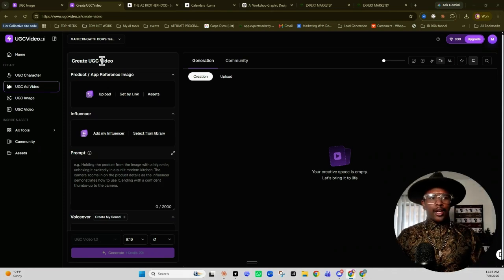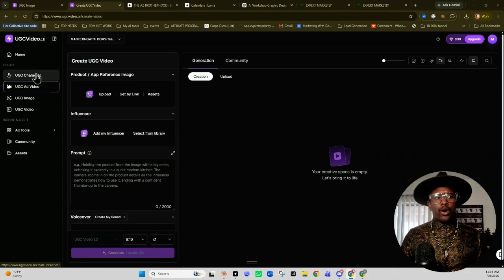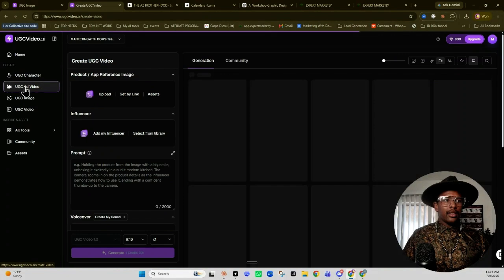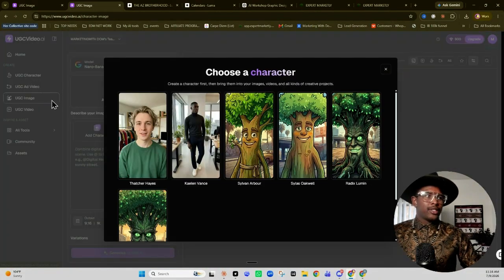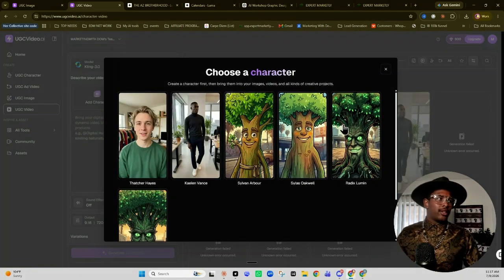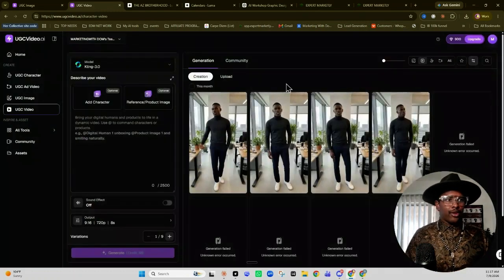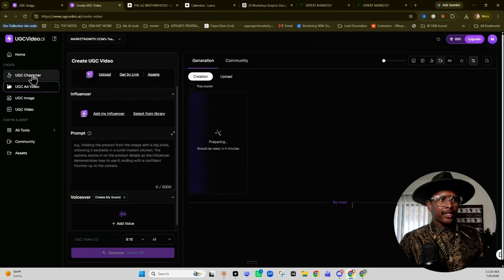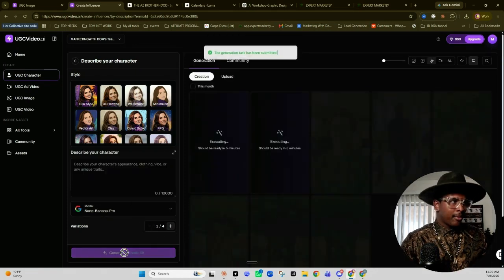AI Ad Generator Creates Multiple Formats | Live Test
See if ugcvideo.ai creates effective ads for your brand. I test out this ai video ads tool so you can decide if it works for you.

In this video, I am putting ugcvideo.ai to the test to see how well it handles ad creation. If you are looking for ways to streamline your content production, this ugc ad generator might be worth your attention. I walk through my initial experience with the platform, showing you exactly how it generates creative assets in real time so you can judge the quality for yourself.

My goal is to find practical marketing automation tools that actually save time and deliver results. I have already generated a few examples using the software, and I share my honest thoughts on the output. By using these ai marketing tools, I want to see if I can improve my workflow without sacrificing ad performance. I plan to follow up with a performance update on how these specific ads convert, so you can see if the tool is worth the investment for your own campaigns.

👩‍🏫About this video ► lead generation
Remember to learn something new every day and focus on one thing at a time.

0:00 Testing AI Tools for Marketing
1:09 Exploring the UGC Creator Features
2:04 Crafting the Perfect Ad Script
4:38 Adding Sound and Unboxing Effects